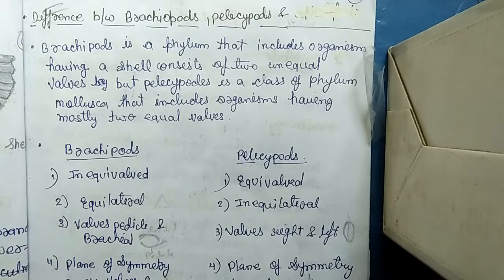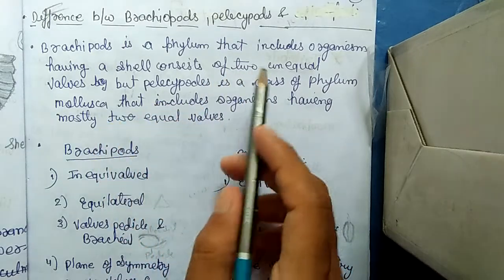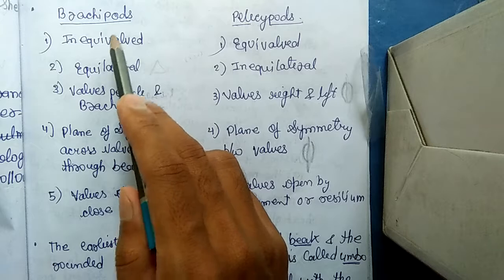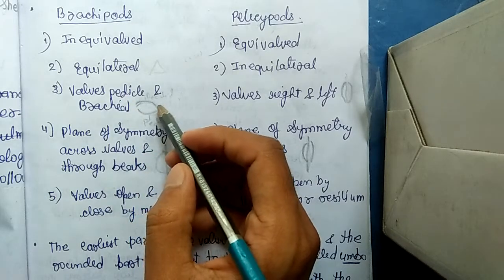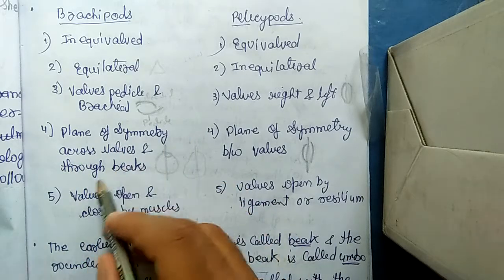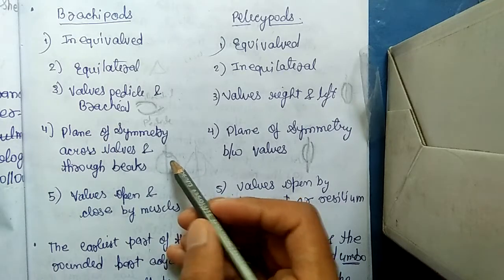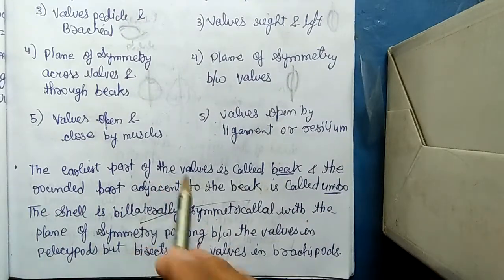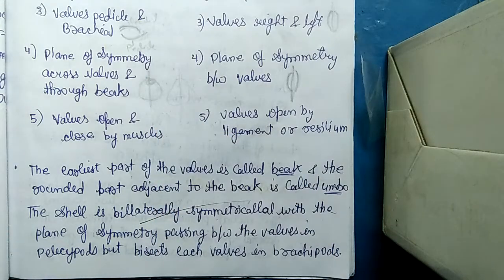BRACHIOPODS VS PELCYPODS - DIFFERERNCES (ENGLISH)